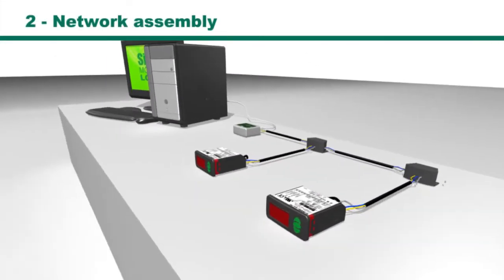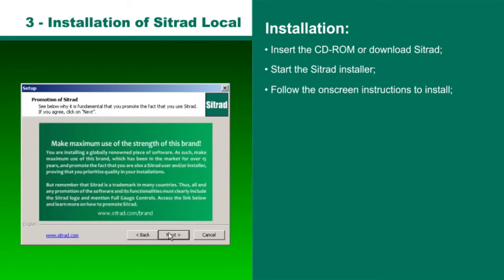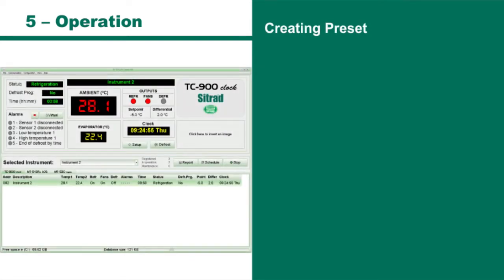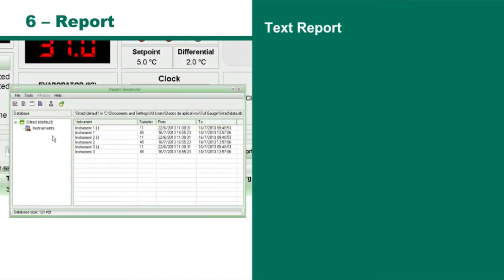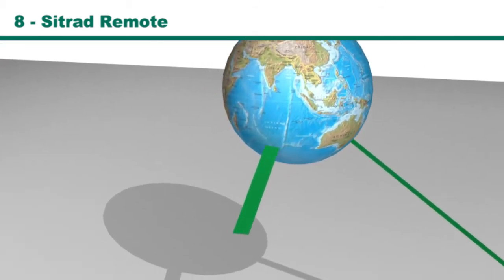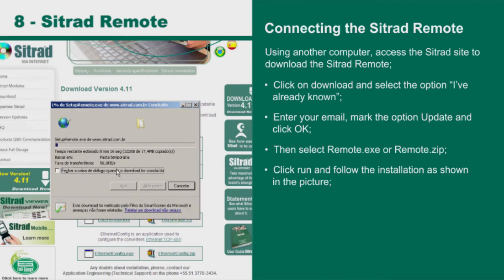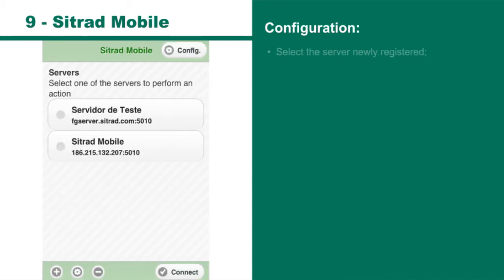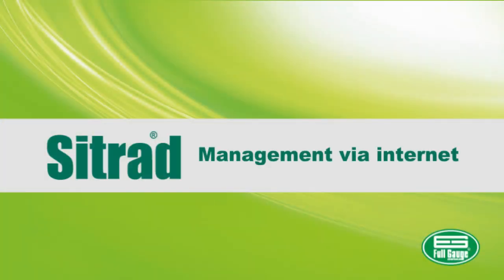Sitrad - Full Gauge Controls - Installation and Operation - English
Training topics:
00:41 - 1 - Overview
01:11 - 2 - Network assembly
04:09 - 3 - Installation of Sitrad
05:05 - 4 - Initial configuration
06:57 - 5 - Operation
10:24 - 6 - Report
13:21 - 7 - Alarms
15:24 - 8 - Sitrad Remote
20:43 - 9 - Sitrad Mobile
23:45 - 10 - Sitrad Viewer